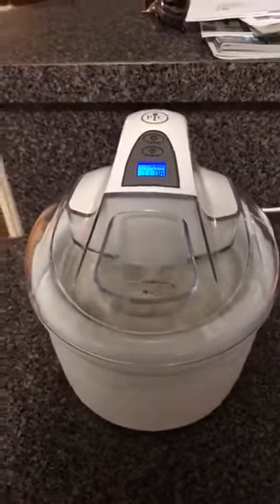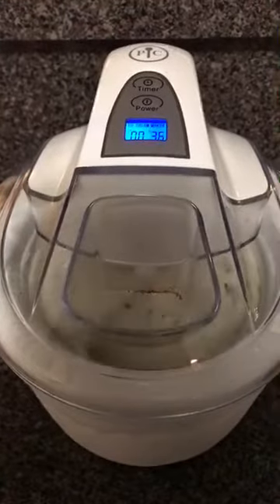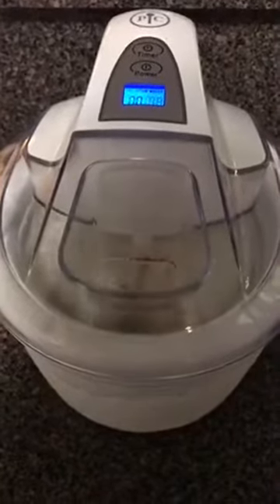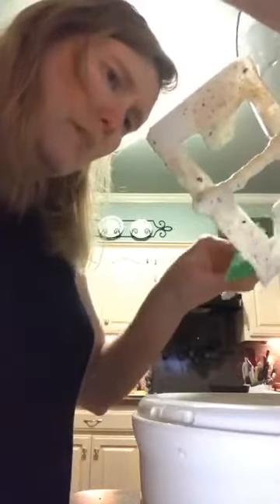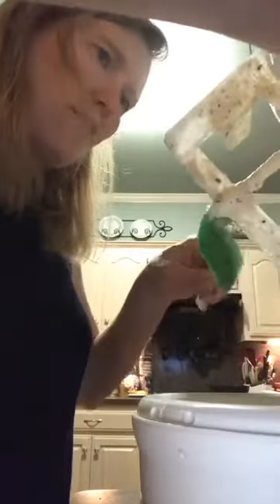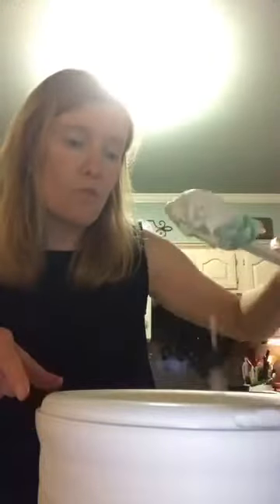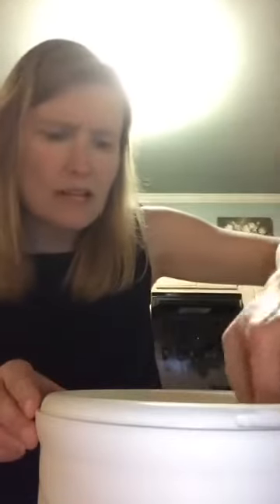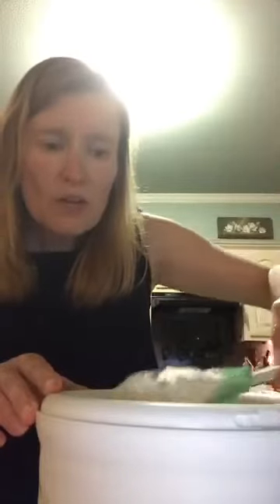Mint Chocolate Chip Ice Cream